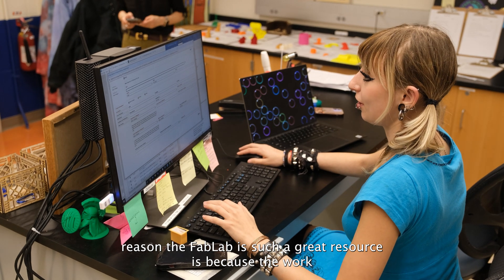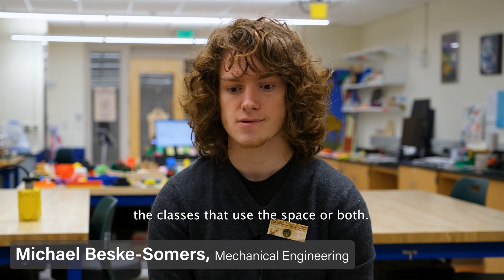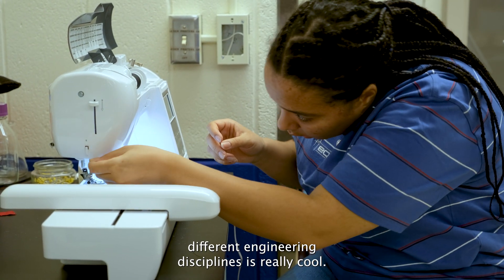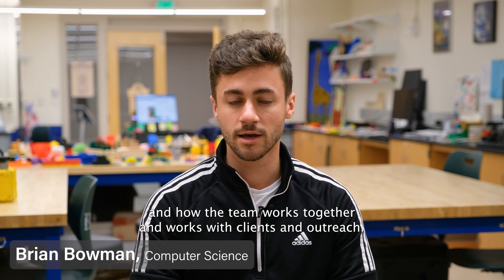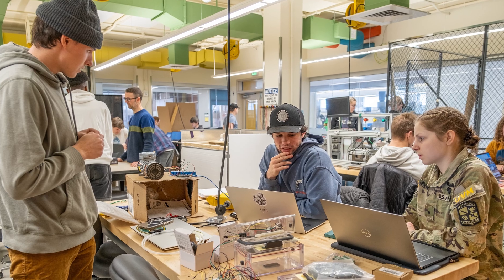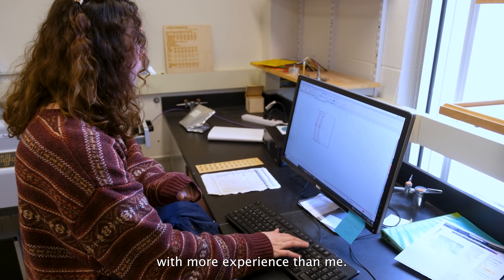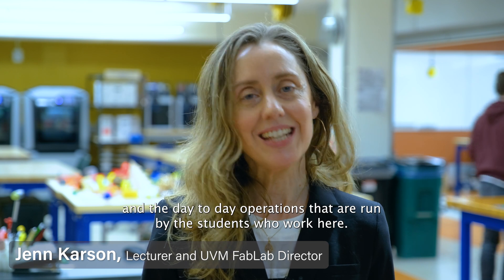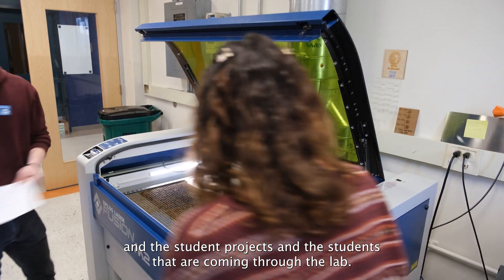Welcome to the FabLab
Student employees of the UVM FabLab share the experiences about working at the lab and helping the many students and classes who rely on the lab for their prototype projects.